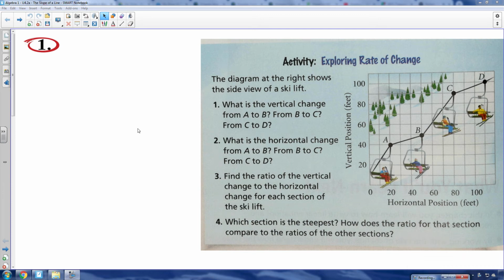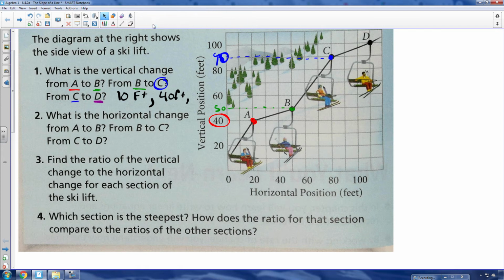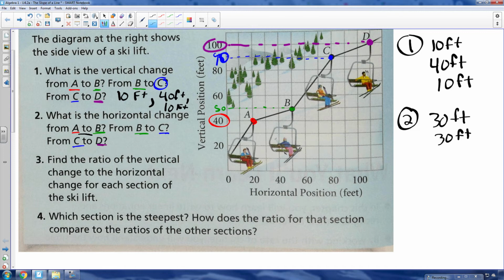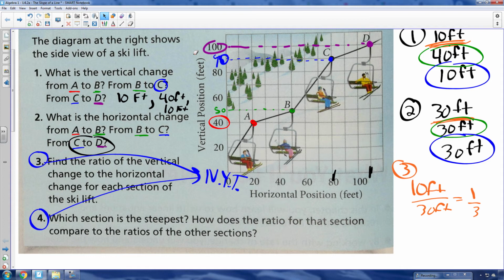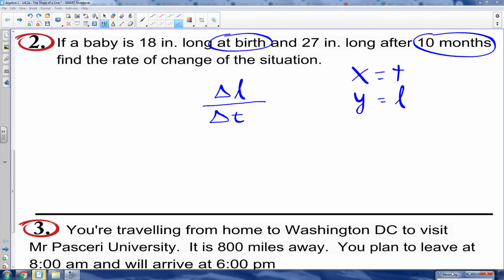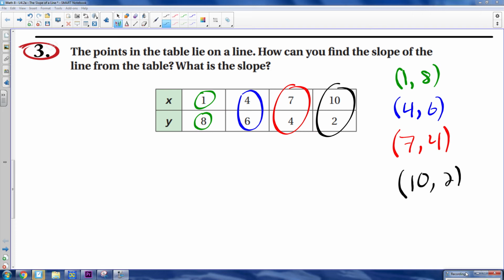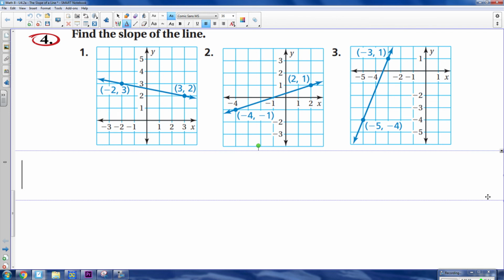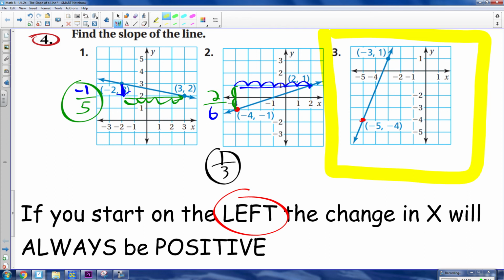Math 8 - U4.2a - The Slope of a line